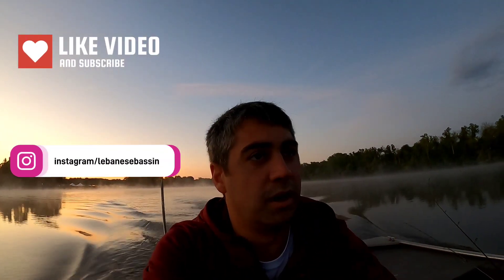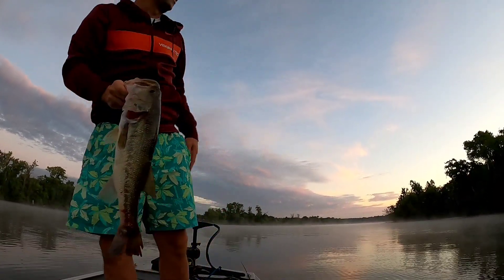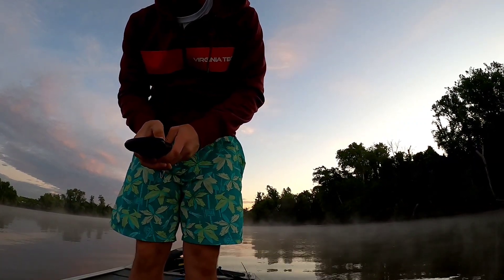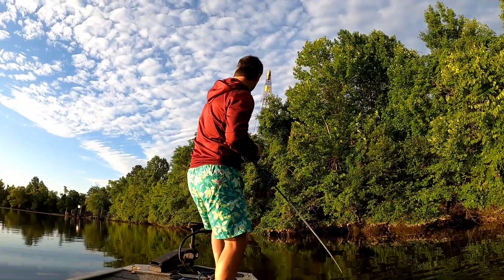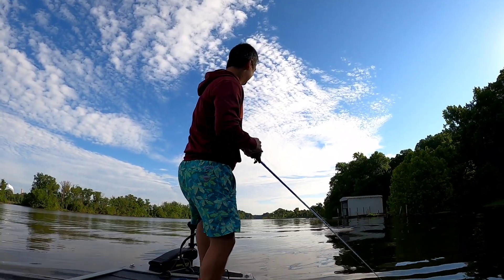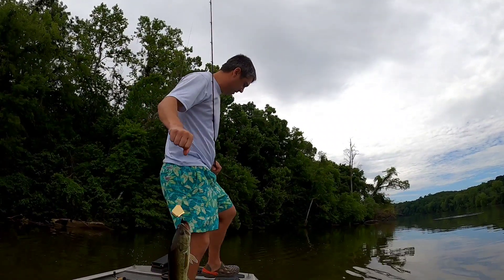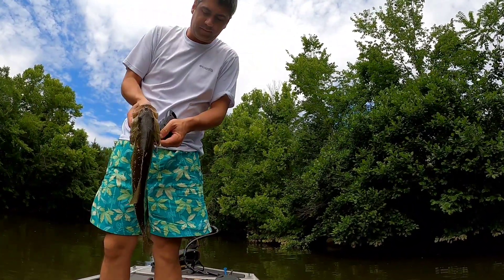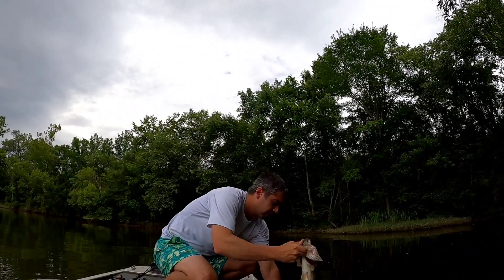Explosive Topwater Action...BIG River Bass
Topwater bite all day at James River. Spring 2022.